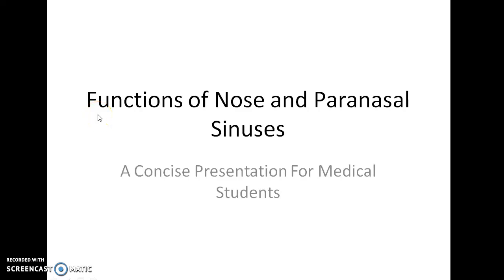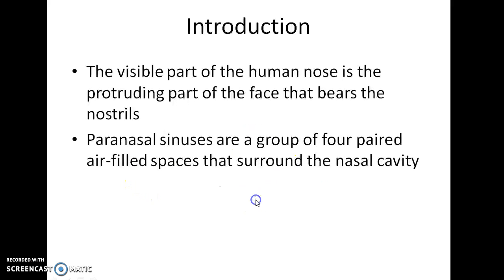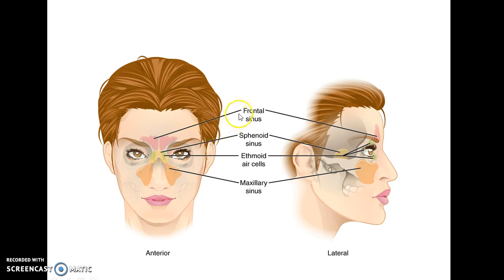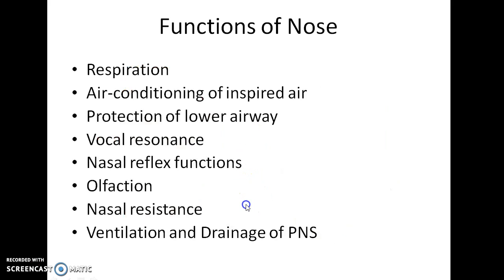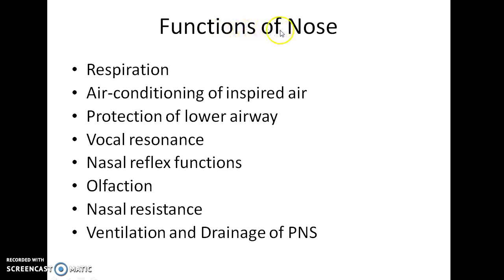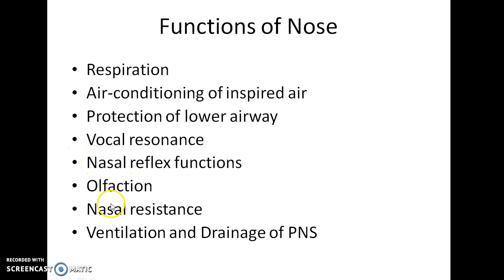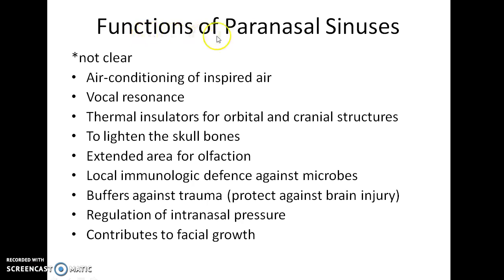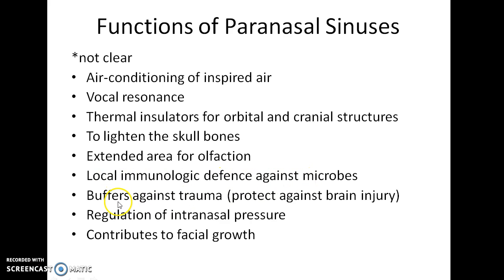Functions of Nose and Paranasal Sinuses - ENT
Hey guys, this is Indian Medico. In this video, we are going to see about Functions of Nose and Paranasal Sinuses . This is a concise presentation for medical students (especially from India). I hope that this presentation helps you to understand the topic as well as score well in your exams. I welcome your feedback. If you don't like this video, hit the dislike button and comment your suggestions please.